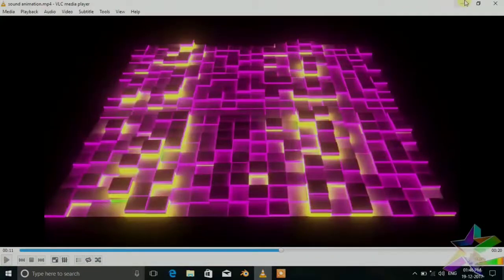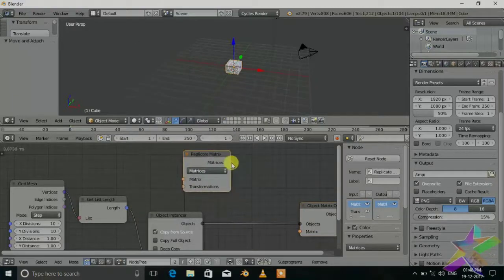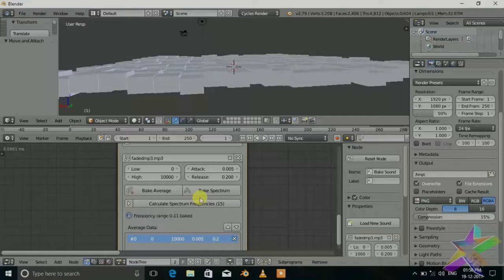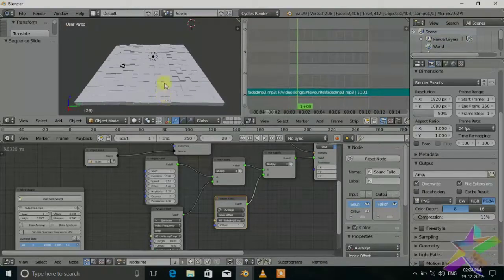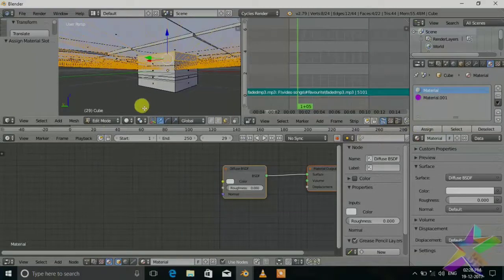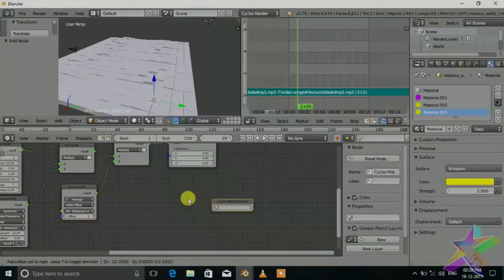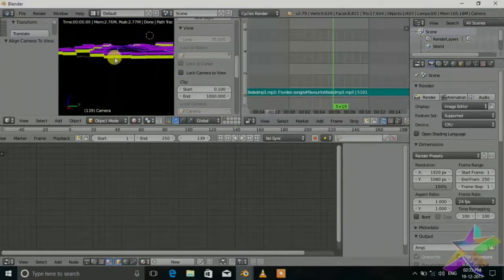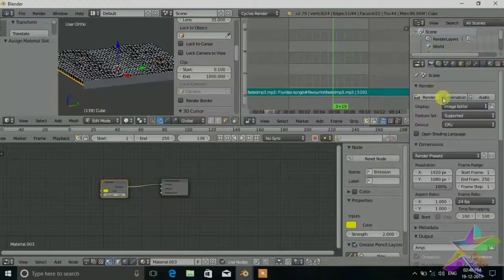Blender Tutorial : Make anything react with music || visualising audio with animation node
In this video I will show you how to make things react to music or audio using animation node which is free and powerful free add-on to make complicated animation and motion graphic using visual scripting (using nodes).It always fun to play with it so be creative and use different settings and tweak them and make your own different style animation.